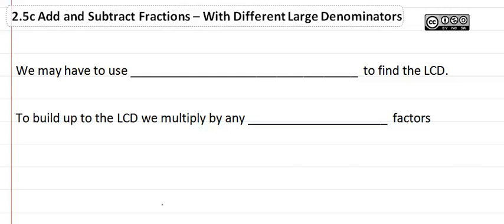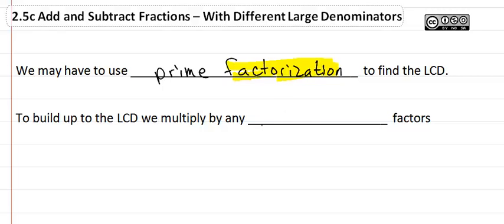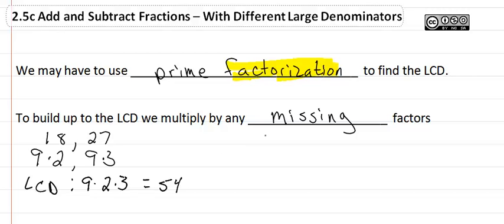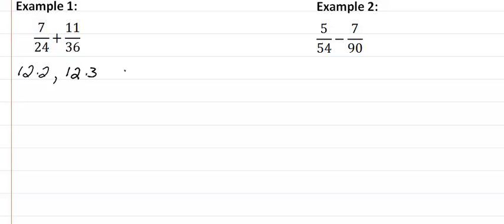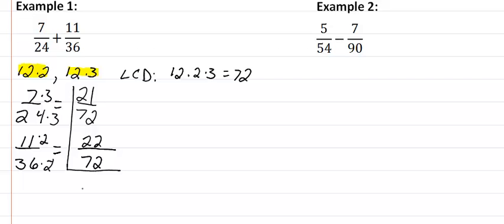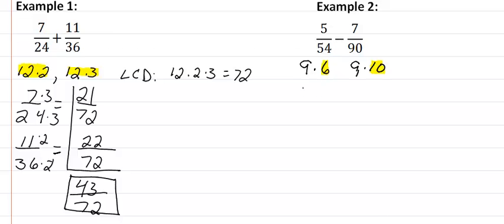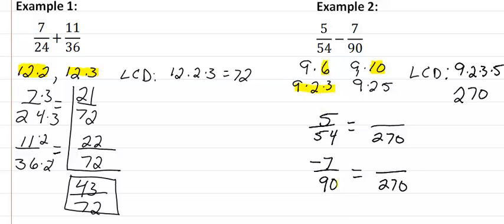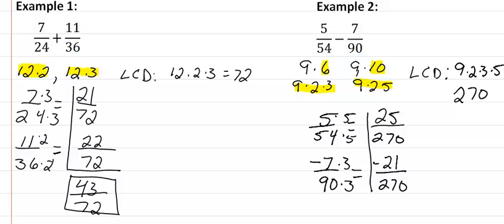2.5c Add and Subtract Fractions-With Different Large Denominators